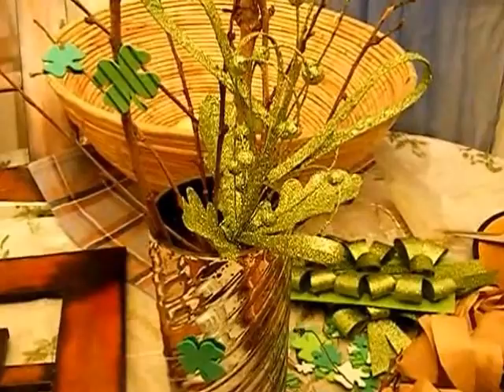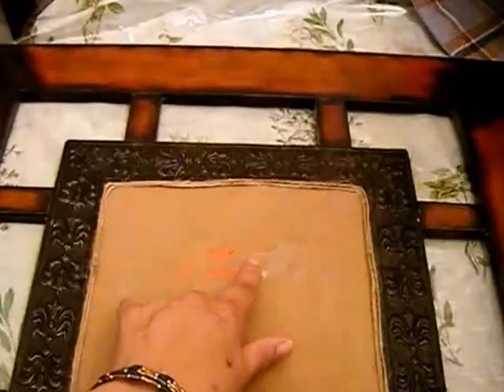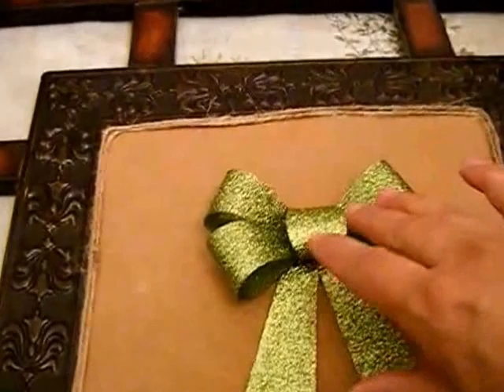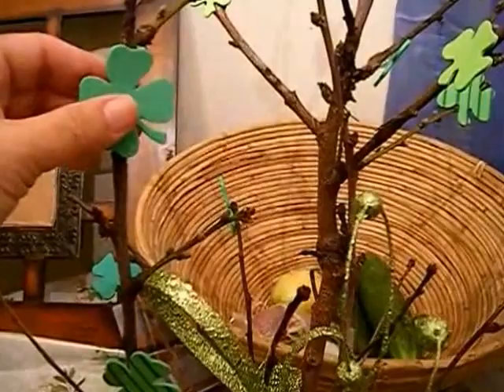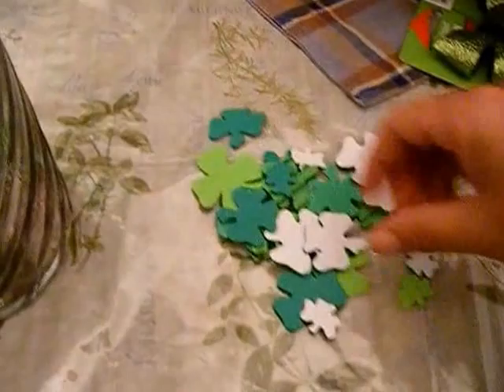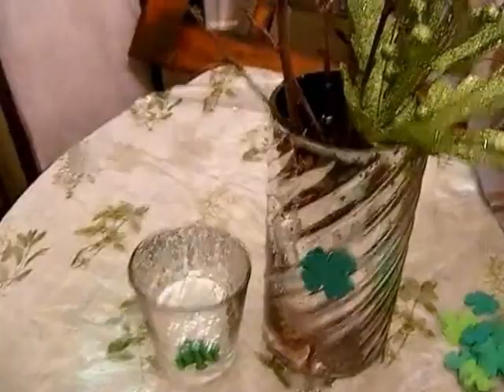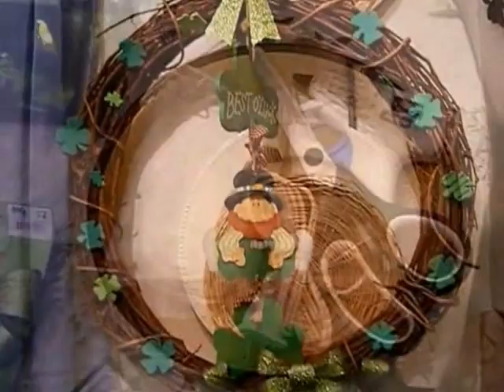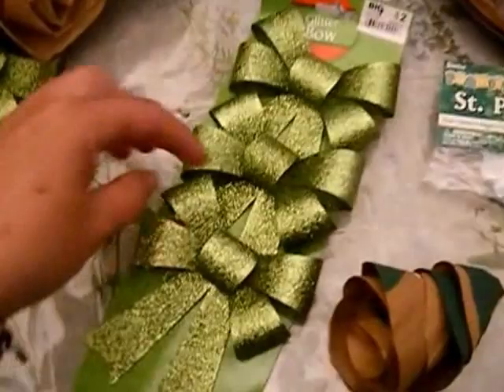ST. PATRICK'S DAY CRAFTS AND HOME TOUR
ST. PATRICK'S DAY, CRAFTS, HOME, TOUR, DIY, DECORATIONS, PAPER ROSES, GLITTER BOWS, GRAPEVINE WREATHS